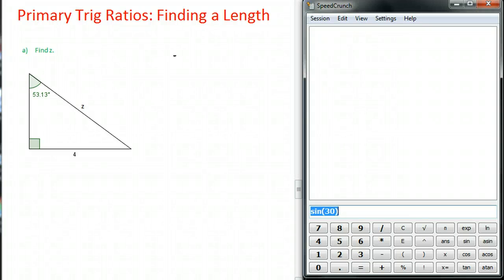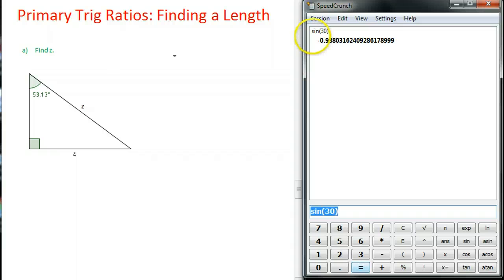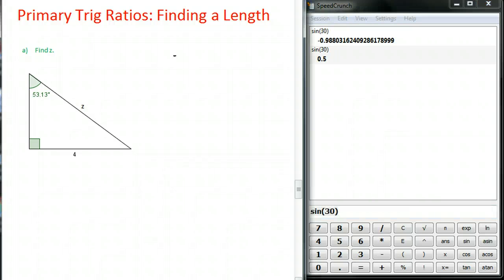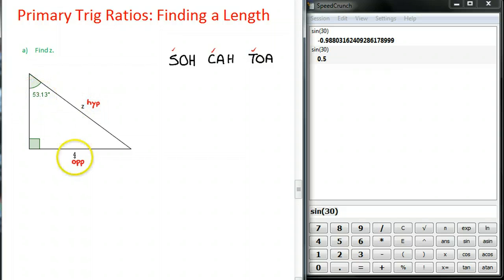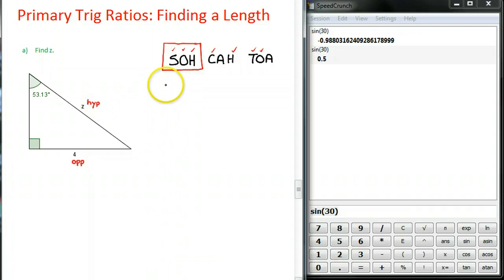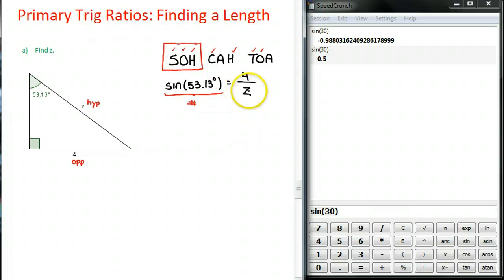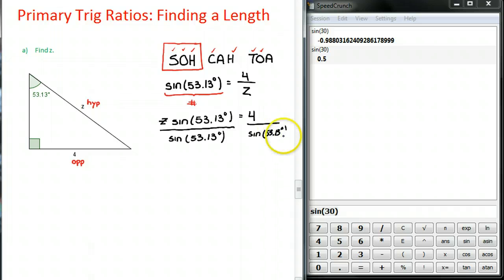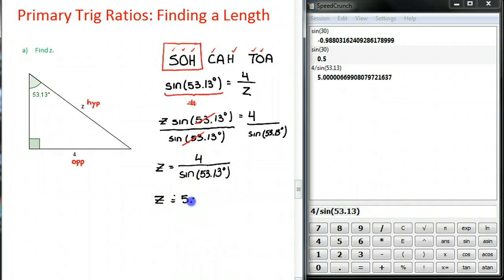Unit 4 (Core Skills) - Calculating Side Length using Primary Trig Ratios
This video shows how to use primary trig ratios to find the lenght of a side